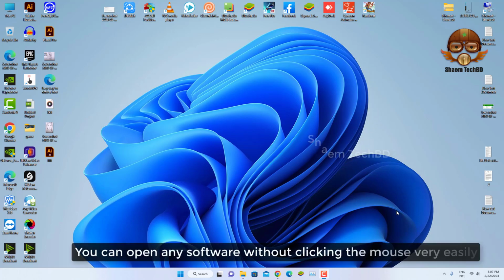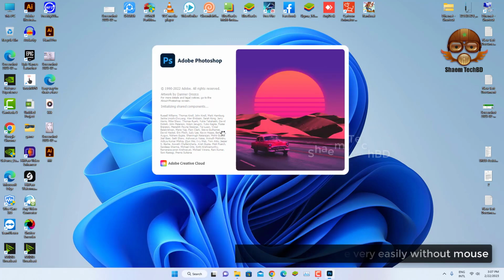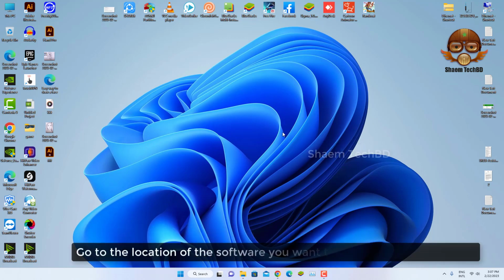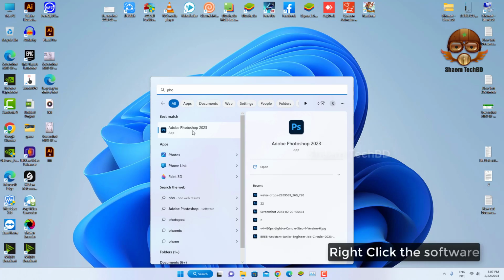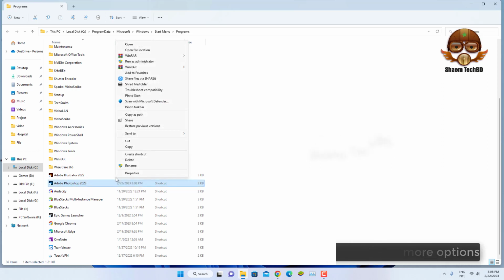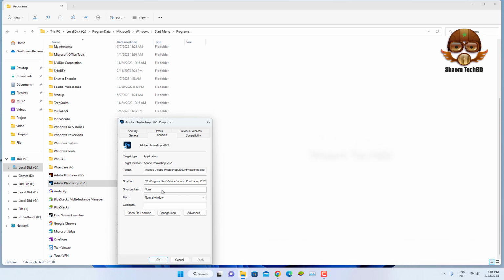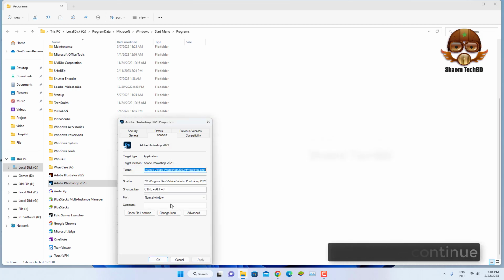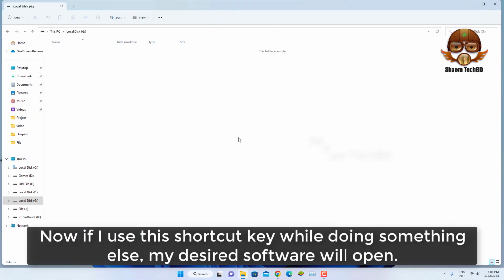Computer Software open without Mouse | How to Use Computer Without Mouse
In this Computer tutorial you can learn how to open any software through keyboard shortcut without mouse. and you can create any keyboard shortcut yourself.

 Your Quary-
1.computer software open without mouse
2.use pc without mouse
3.operating pc without mouse
4.pc software open with
5.how to use computer without using mouse
6.use computer without mouse
7.use windows without mouse
8.using desktop without mouse
9.how operate computer without mouse
10.how use pc without mouse
11.computer use without mouse
12.operate pc without mouse
13.using 2 mouse on 1 computer
14.2 computer 1 mouse
15.2 computer 1 keyboard and mouse
16.use desktop without mouse
17.6 computer
18.how to open computer by keyboard
19.computer work without mouse
20.computer using without mouse
21.how to operate a computer without mouse
22.computer operating without mouse
23.how use computer without mouse
24.how can i use computer without mouse
25.operating computer without mouse
26.how to use the computer without mouse
27.operating laptop without mouse
28.how to operate system without mouse
29.how to work computer without mouse
30.how to navigate computer without mouse
31.f key in computer
32.operate computer without mouse
33.how to use computer no mouse
34.how to use windows 7 without mouse
35.pc use without mouse
36.using computer without mouse
37.How To Use Your Keyboard Controls With No Mouse
38.How to Use Your Computer Without a Mouse
39.How to Move Your Mouse Cursor without a Mouse
40.If You Know These Keyboard Shortcuts
41.How to Navigate Windows Using a Keyboard
42.Missing or Broken Mouse
43.Use Mouse Keys to move the mouse pointer
44.How do I use a computer without a mouse
45.How To Use Laptop Without Mouse
46.how to use computer without mouse windows 10
47.how to use a computer without a mouse or keyboard
48.how to use computer without mouse windows 7
49.how to move cursor without mouse
50.How to Run a Computer Without Mouse
51.Use these keyboard shortcuts when your mouse
52.Any software to navigate windows without mouse
53.Controlling a computer with a keyboard only
54.Learn How to Use a Computer Without a Mouse
55.The ultimate guide to keyboard shortcuts in Windows 11
56.How to Switch Between Programs in Windows 10
57.How to Right Click Without a Mouse in Windows and macOS
58.How to Sign in to Windows without Mouse or Keyboard
59.These Windows 11 Keyboard Shortcuts Will Save You Time
60.How to Keep Your Windows PC Awake Without Touching